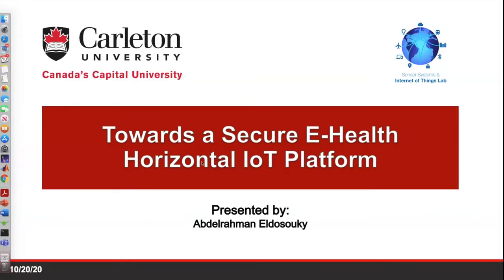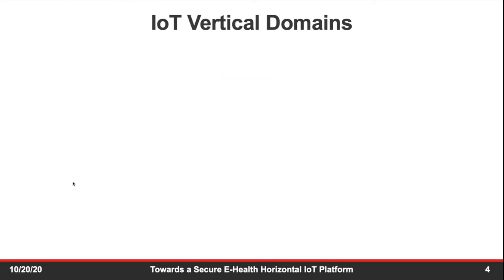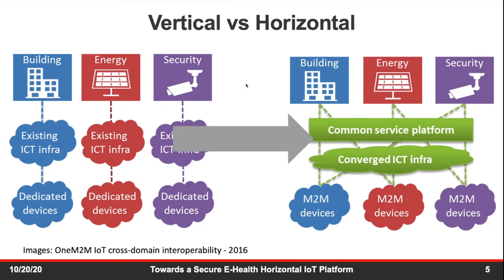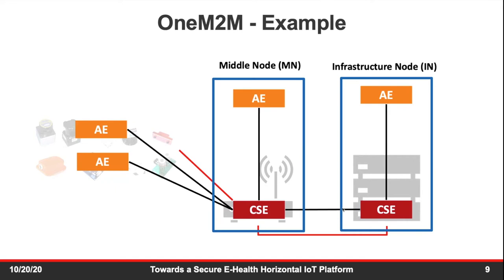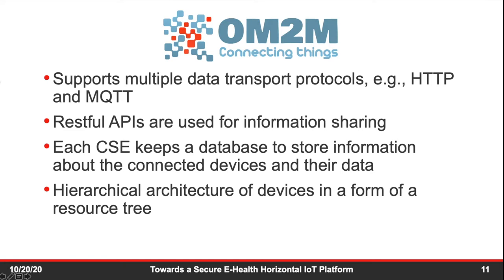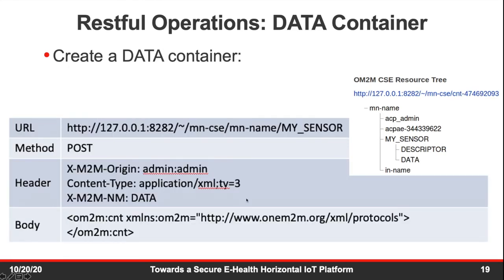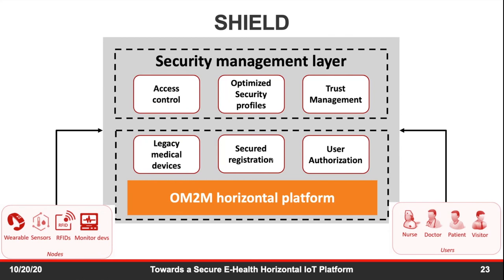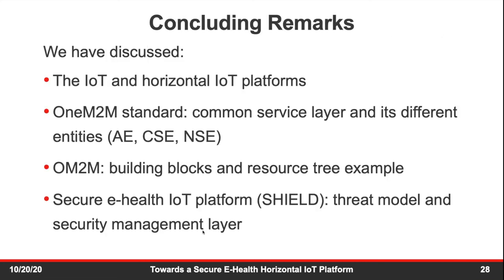Towards a Secure E-Health Horizontal IoT Platform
Presented by Post Doctorate Fellow & member of the E-Health Security team at the Internet of Things Lab Dr. Abdelrahman Eldosouky focusing on OM2M Horizontal Platform